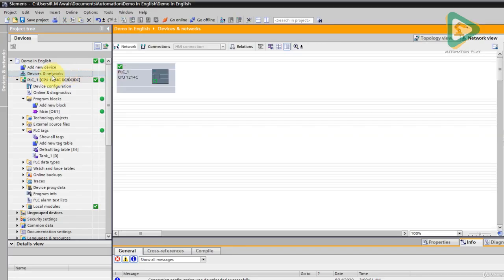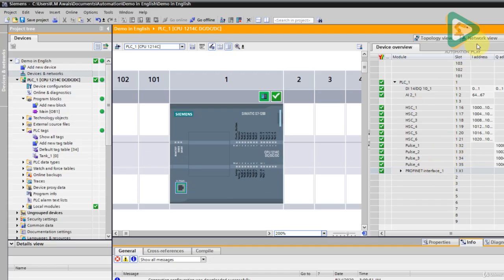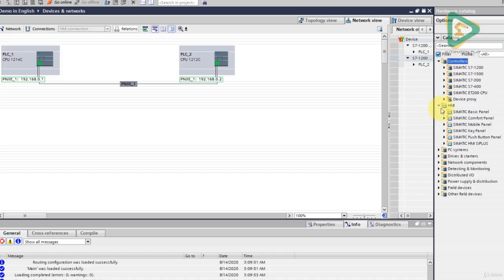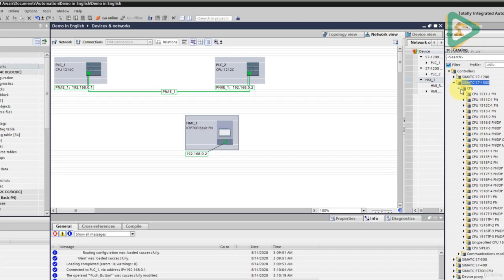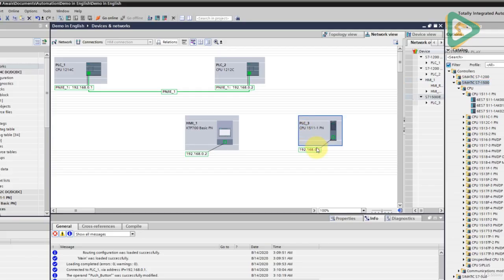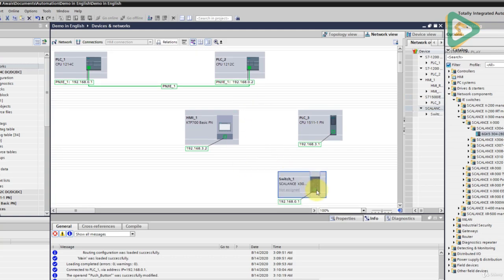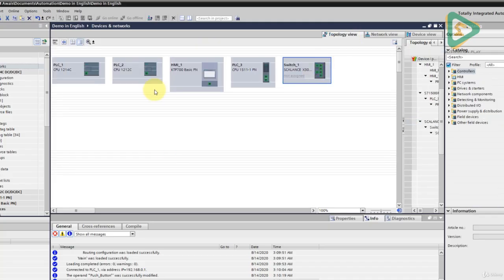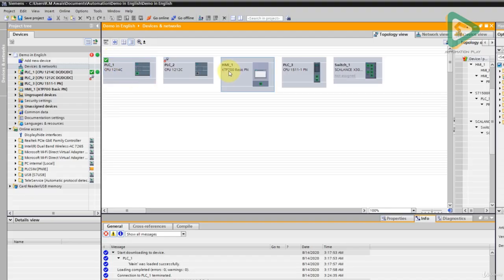TIA Portal: Topology vs Network Explained | PROFINET Networking | Siemens S7-1200 Tutorial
Learn the difference between Topology and Network in Siemens TIA Portal in this easy-to-understand tutorial. This video explains how PROFINET networks are configured in TIA Portal and how the Network View and Topology View are used for industrial automation and PLC communication.

In this tutorial, you’ll learn:

🔹 What is a Network in TIA Portal?
🔹 What is Topology?
🔹 Difference between Network View vs Topology View
🔹 Configuring PROFINET communication
🔹 Connecting Siemens S7-1200 PLC devices
🔹 Understanding Ethernet/PROFINET connections
🔹 Assigning device names and IP addresses
🔹 Practical use of topology configuration
🔹 Basic troubleshooting of PROFINET networks

This tutorial is useful for beginners, PLC programmers, automation engineers, electrical engineers, and anyone learning Siemens TIA Portal.

📌 Software: Siemens TIA Portal
📌 PLC: Siemens S7-1200
📌 Communication: PROFINET / Industrial Ethernet

If you're learning Siemens PLC programming and industrial networking, this video will help you understand the fundamentals of TIA Portal networking and PROFINET topology.